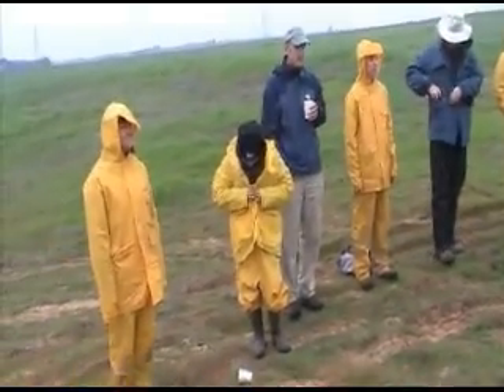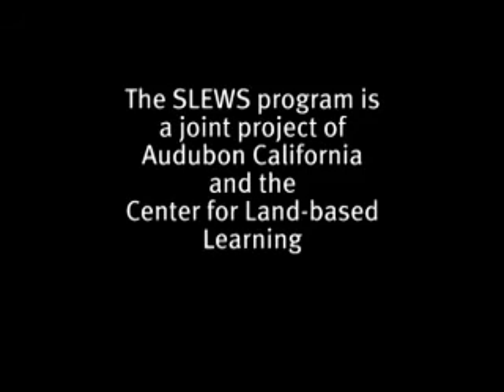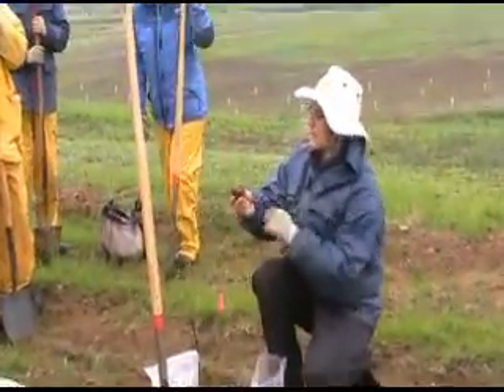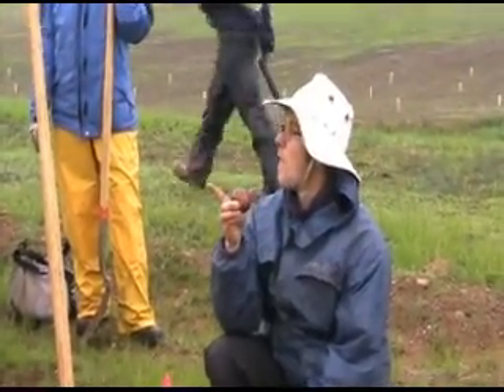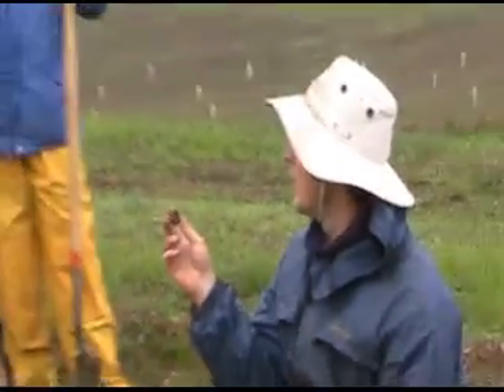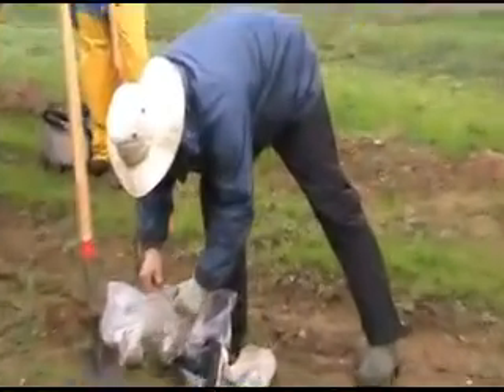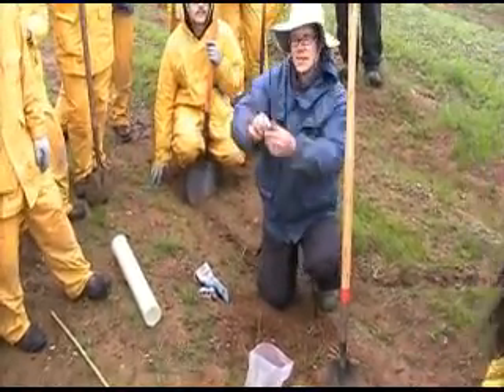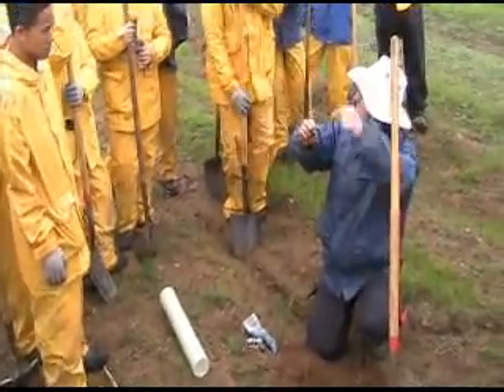A day in the field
A group of high school students from Sacramento gathered on a cold February morning to get a hands-on lesson in habitat restoration from Audubon California and the Center for Land-based Learning.